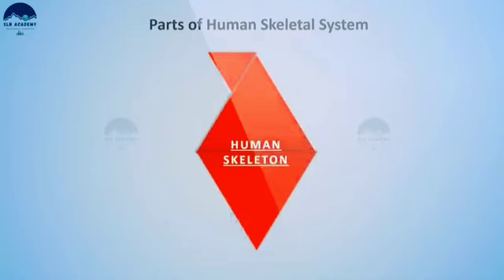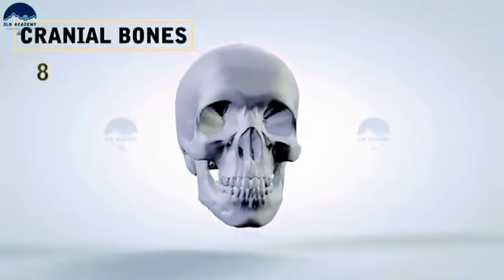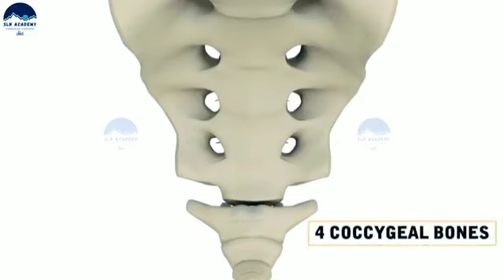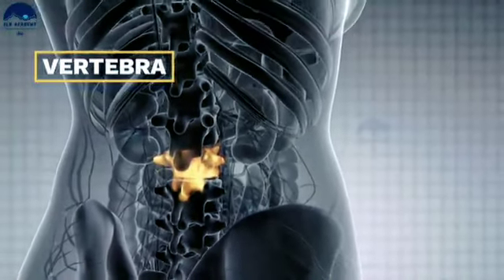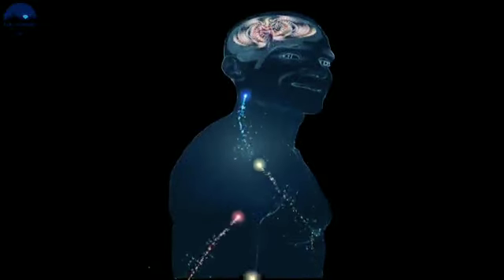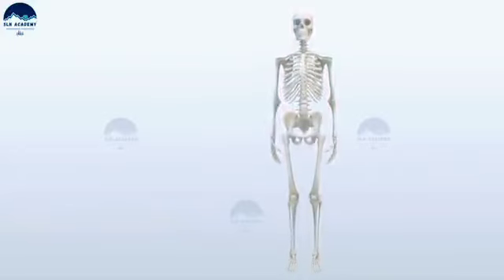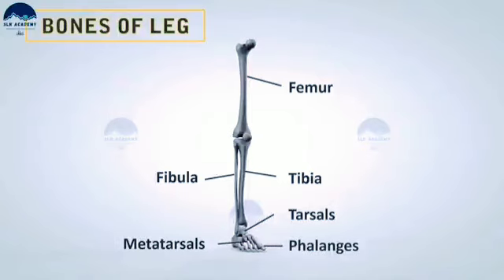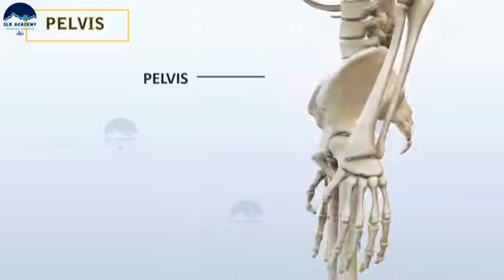Human skeleton 3D animation bones part 1 medical MBBS doctor 💕💯